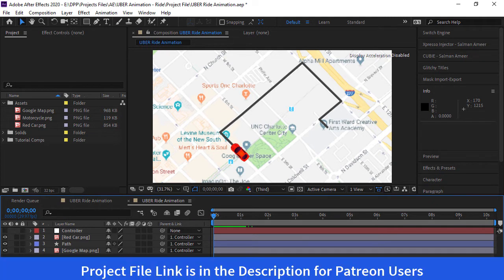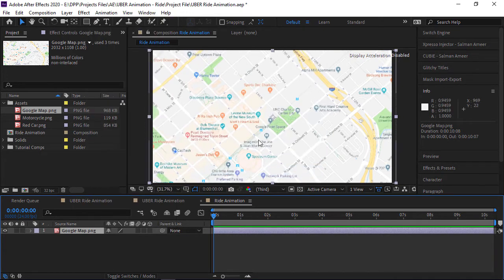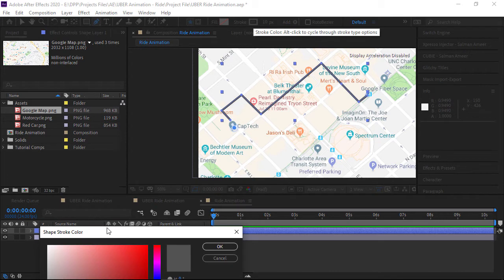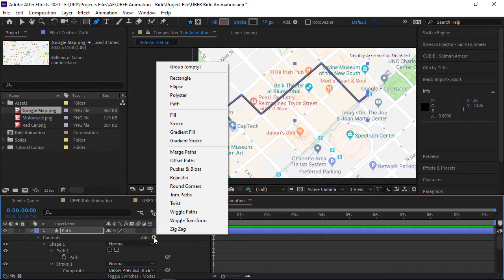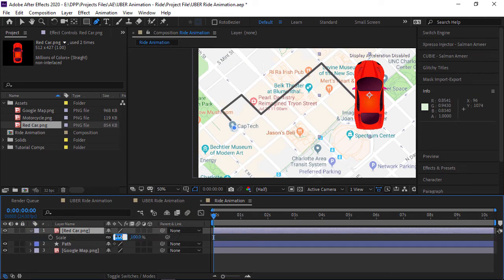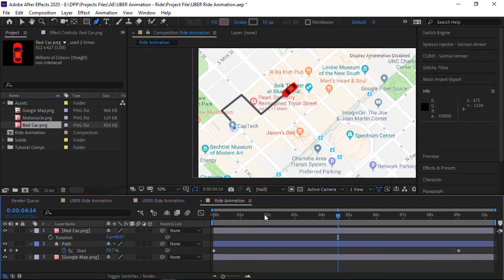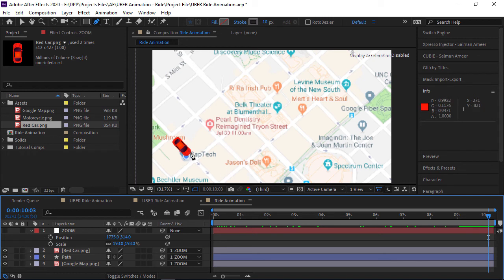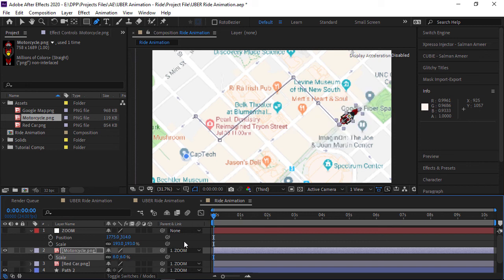Create UBER Ride Animation in After Effects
in this class you will learn how to Create UBER Ride ANimation in After Effects.